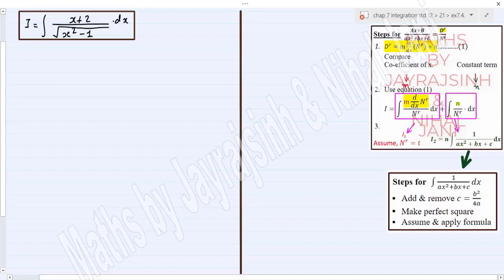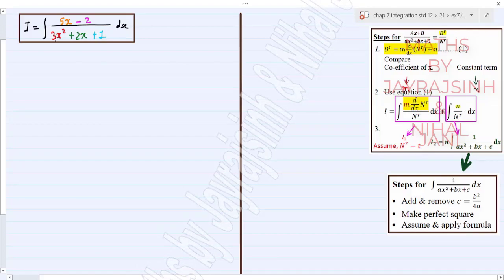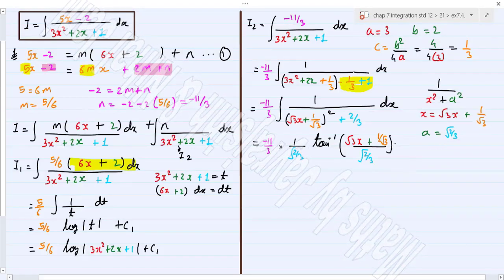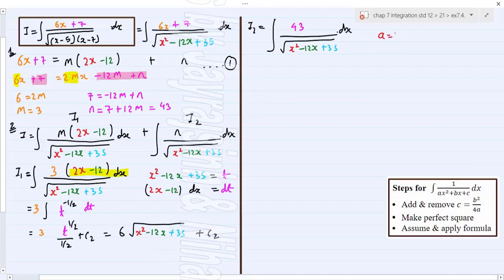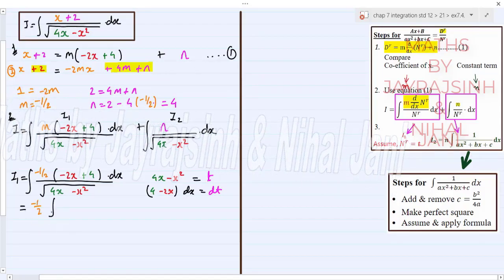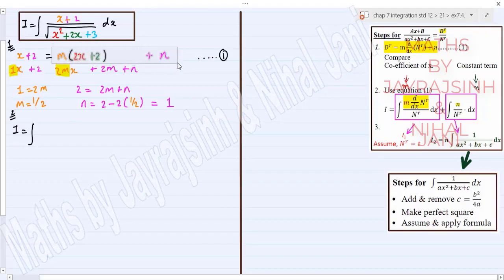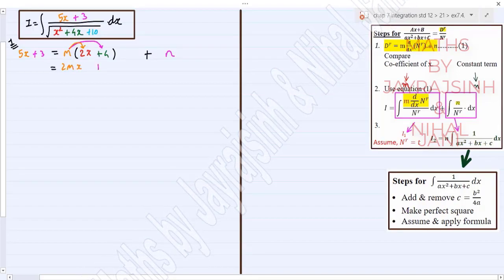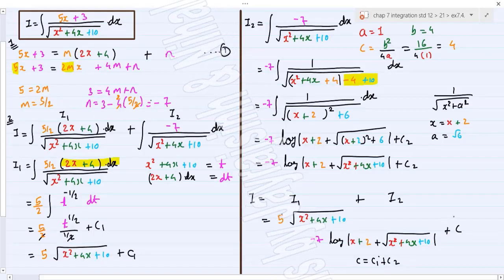ex7 4 part 2 Chap Integration STD 12 Maths